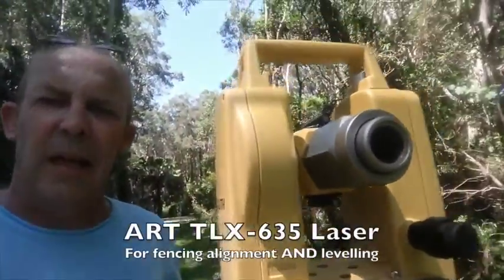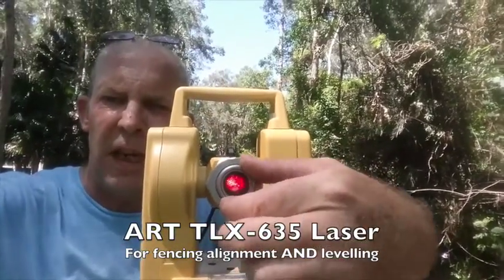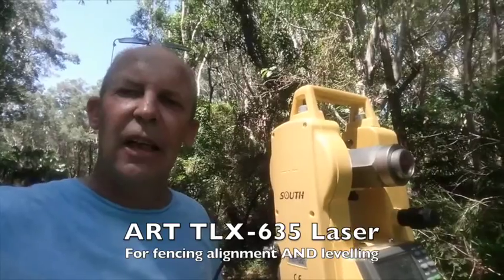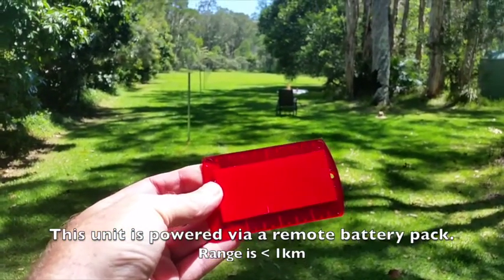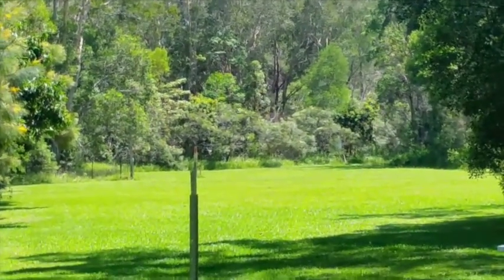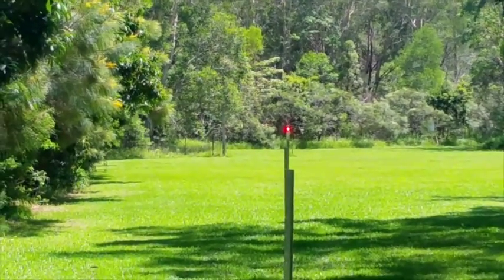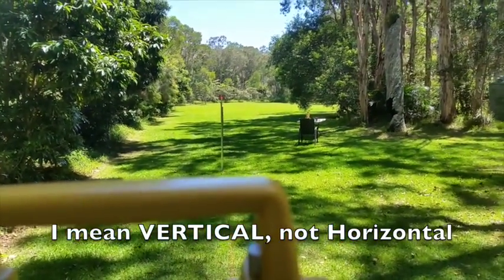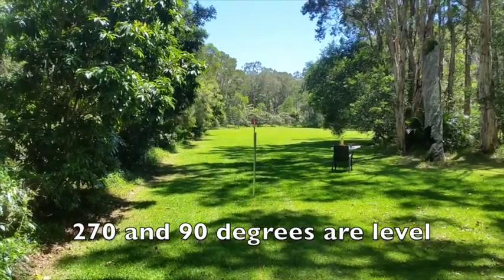Fencing2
Alignment and levelling of fencing using the TLX-635 laser theodolite from Applied resolution Technologies